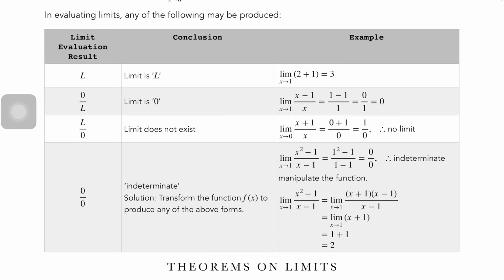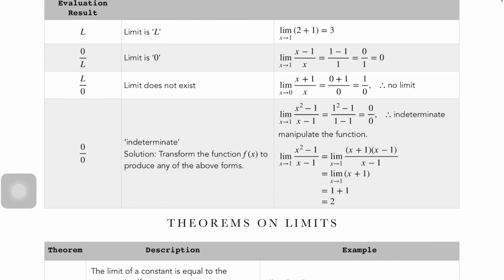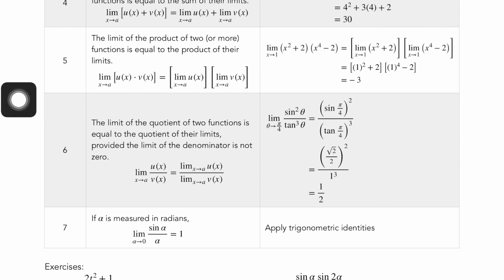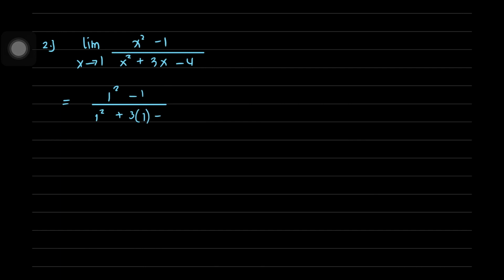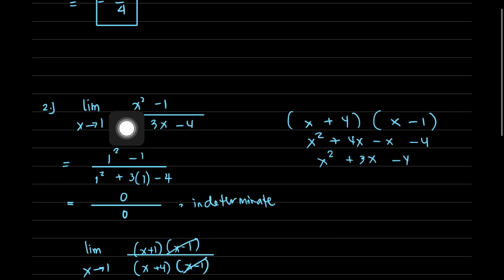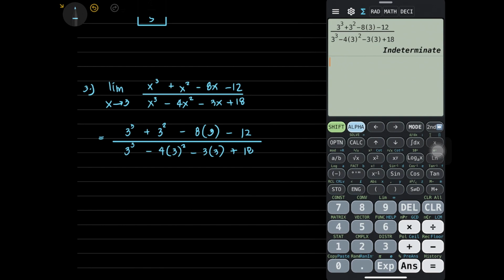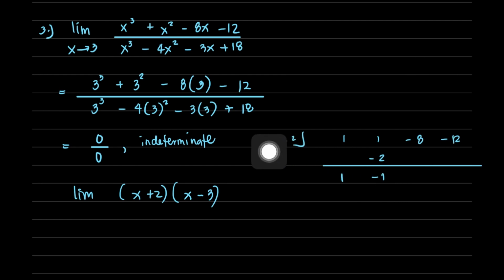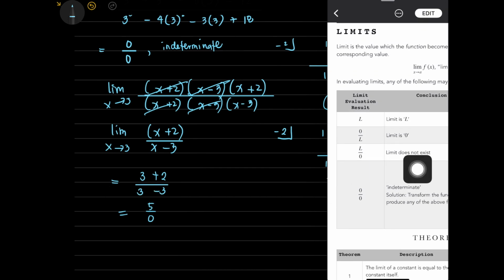Differential Calculus Limits Part I HD 1080p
In this video, some problems on limits were solved.

0:00 What is Limit?
0:35 Limit Evaluation Results
4:50 Theorems on Limits
11:06 Example 1
12:32 Example 2
18:42 Example 3